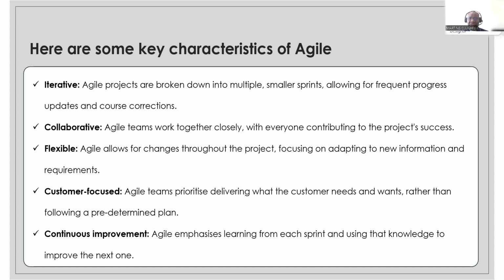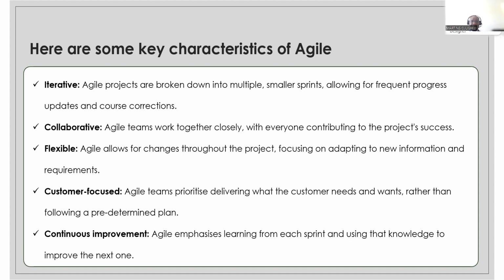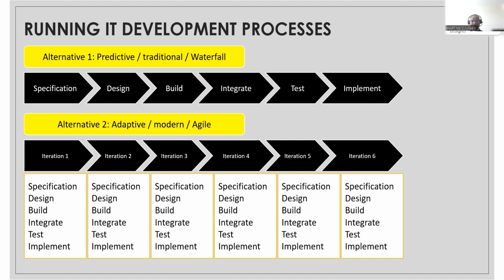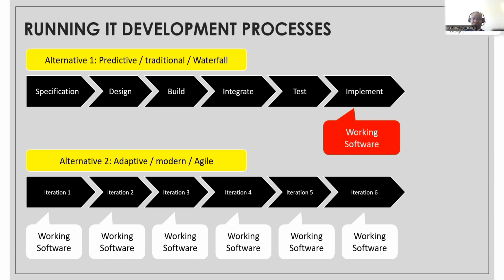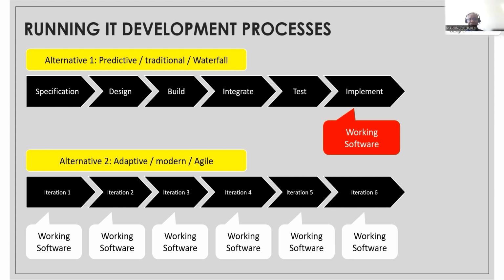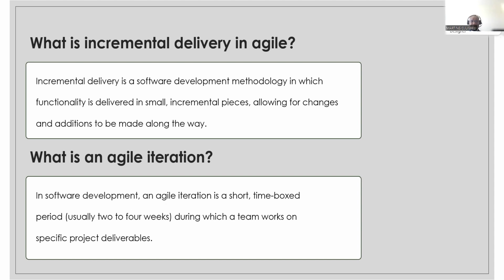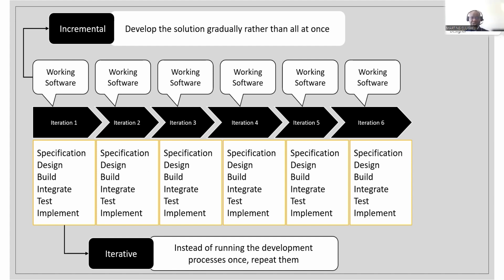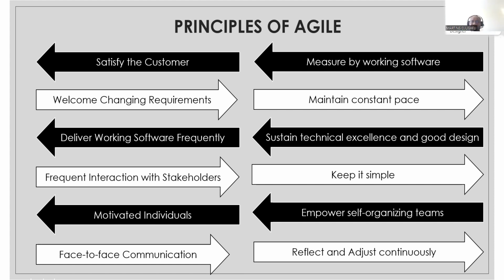What Is Agile Methodology? | Introduction to Agile Methodology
In this video, we will be discussing the widely popular Agile Methodology and its significance in software development.

Agile_Methodology refers to a set of principles and practices that prioritise flexibility, collaboration, and iterative progress in the software development life cycle (SDLC). This approach has gained immense popularity over the years due to its ability to adapt to changing requirements and deliver high-quality products efficiently.

During this video, we will dive deep into the core concepts of Agile Methodology and its benefits for software development teams. We will explore the various frameworks and methodologies that fall under the Agile_umbrella, including Scrum, Kanban, and Lean, and discuss how they can be applied in different project scenarios.

By implementing Agile Methodology, software development teams can enhance their productivity, improve communication and collaboration, and ensure the delivery of customer-focused solutions. We will also touch upon key Agile practices such as daily stand-up meetings, sprint_planning, and continuous integration, which enable teams to work in an iterative and incremental manner, resulting in faster time to market.

If you are a software developer, project manager, or anyone interested in understanding Agile Methodology and its impact on the SDLC, this video is a must-watch. Gain valuable insights into how Agile can help you streamline your development process, improve customer satisfaction, and stay ahead in the competitive software industry.

So, join us on this informative journey as we unravel the world of Agile Methodology.